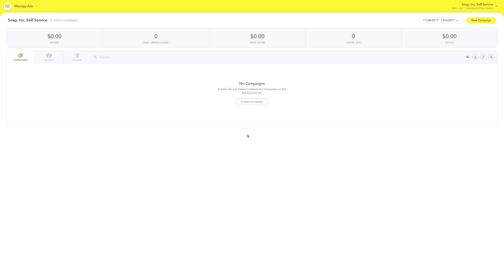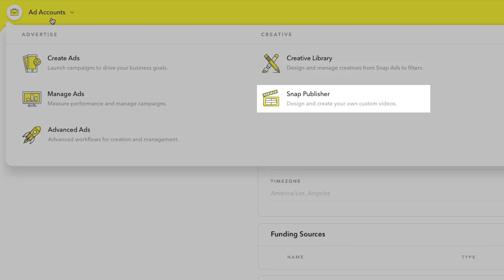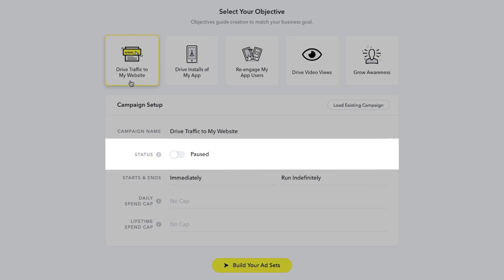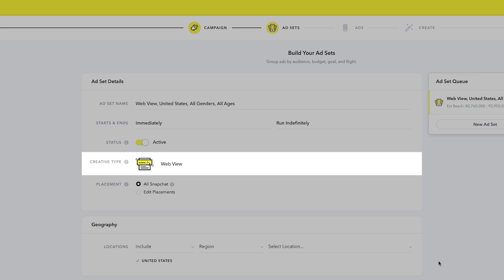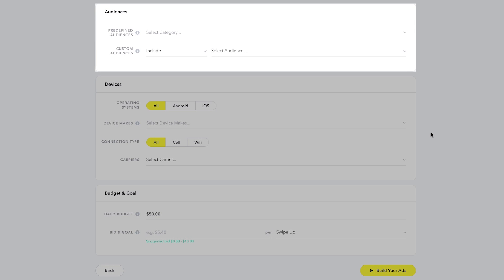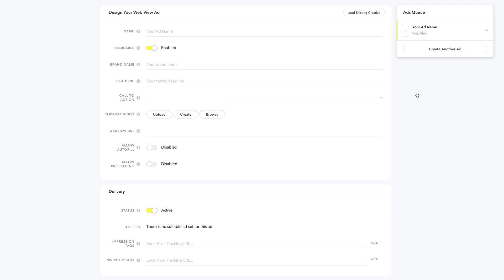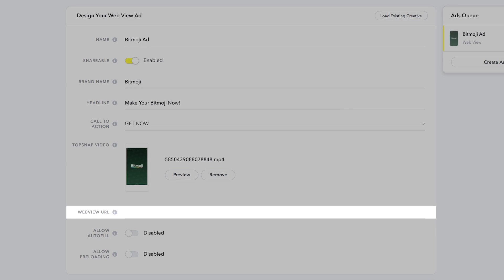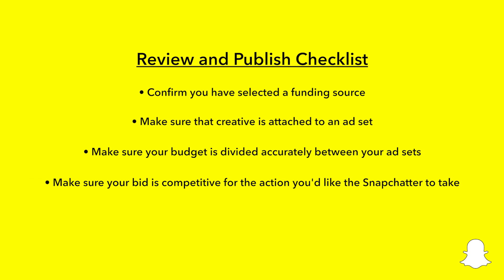Lead Gen or Web Traffic Campaigns | A Snapchat Tutorial | Snapchat for Business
Learn how to set up your own Snap Ads Web View campaign to generate leads and drive traffic to your website. Set Up a Snap Ads Web View Campaign

More About This Video:
Snap Ads Web View drive Snapchatters to a website of your choice — all within a seamless, full-screen experience. The designated website is pre-loaded, making access to the site near-instantaneous upon swiping up.

Snap Ads are full-screen, 100% viewable, and have audio on by default. Snap Ads also require an interaction (a swipe up or tap to advance) — making them the perfect ad format to drive action and inspire audiences.

Here, you can find all the latest news, advertising tips, and best practices to help you meet your business goals on Snapchat. Some of the things we’ll cover include overviews on Snap Ads, viewing and editing your campaigns, assessing ad performance using Ads Manager, reaching your audience on our platform, and more. Take a look at our Success Stories playlist to see how businesses — both big and small — have achieved their business goals with Snapchat. Whether you’re just getting started with Snapchat for your business, or are looking to learn about our advanced advertising tools, we’re here to help!